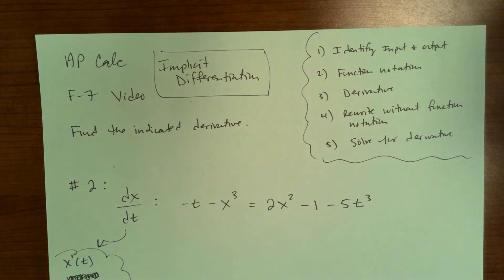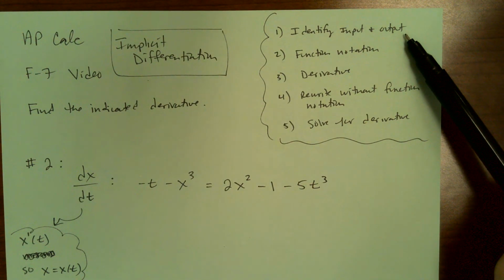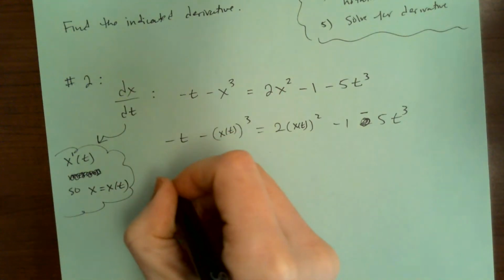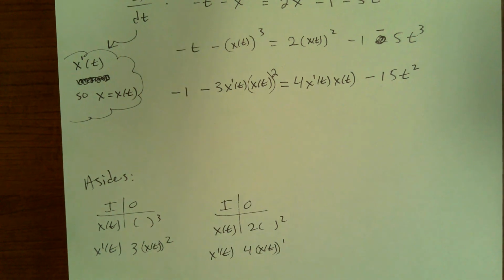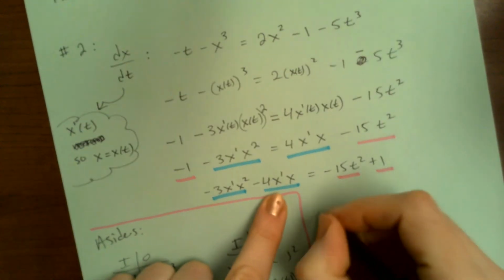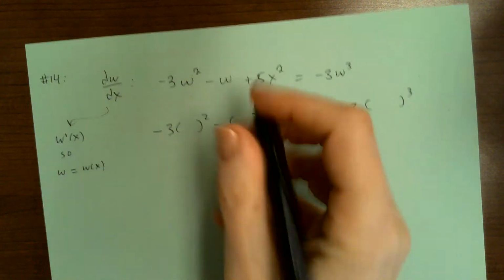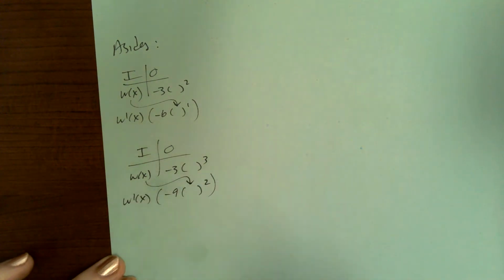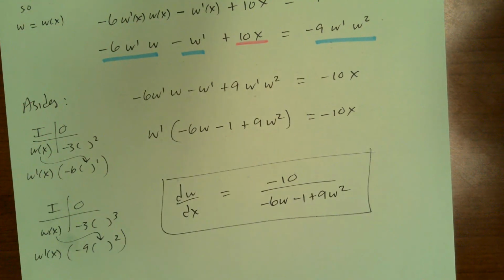AP Calc F-7